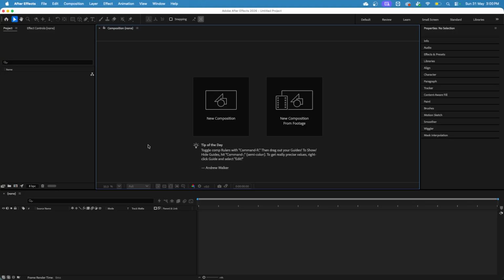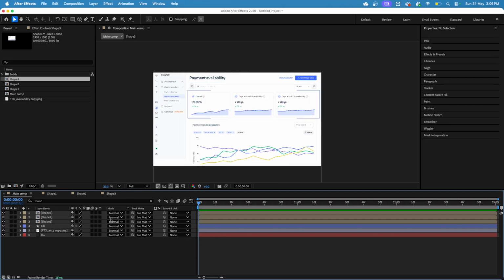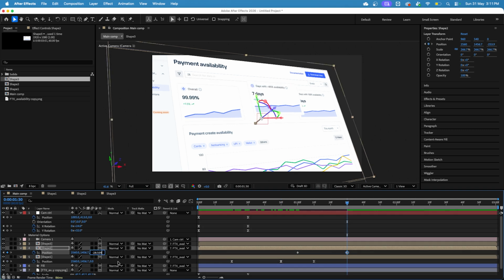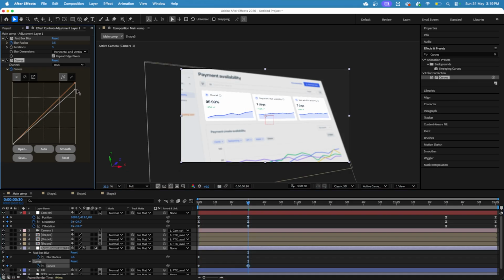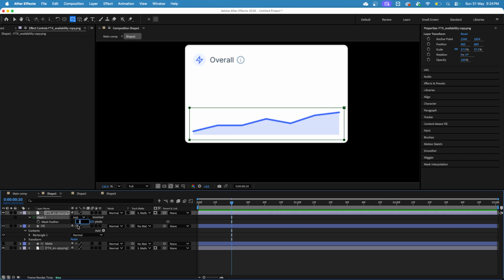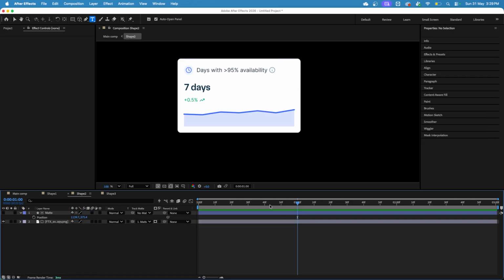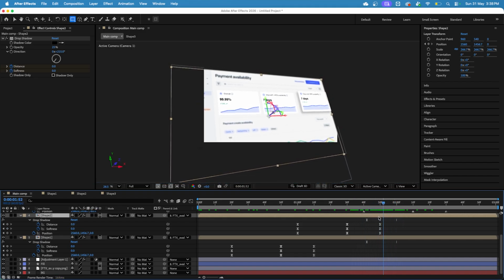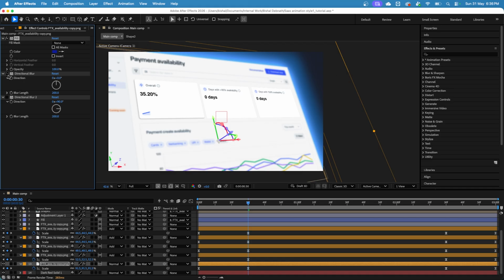Step-by-Step SaaS Style UI Animation Tutorial for Beginners in After effects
Learn how to create modern SaaS UI animations in Adobe After Effects (Style 1) with this step-by-step tutorial. 🚀

In this video, you’ll discover how to design and animate a clean, professional SaaS dashboard animation used by startups, product teams, and motion designers.

Whether you're a beginner or intermediate, this tutorial will help you master the fundamentals of SaaS animation, UI motion design, and micro-interactions.

How to animate SaaS dashboards in After Effects
Creating smooth UI transitions & micro-interactions
Designing modern SaaS-style motion graphics
Animating graphs, cards, and UI components
Clean and professional animation workflow

SaaS animation is one of the most in-demand skills in motion design today.
You can use this style for:

Startup product videos
Landing page animations
App demos & UI showcases
Freelance client work 💰
🛠️ Tools Used
Motion Design Techniques
👨‍💻 About the Channel – Creatifax

Creatifax helps designers and creators learn motion design, SaaS animation, and UI animation step-by-step.

After Effects
SaaS animation styles
UI/UX motion design
Freelancing & design growth 🚀
📈 Keywords (for YouTube AI & Search)